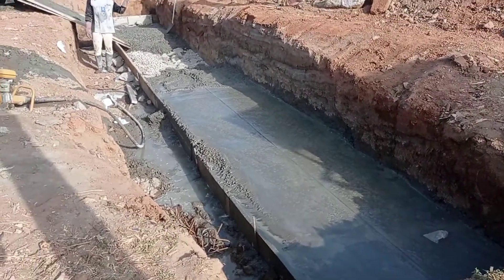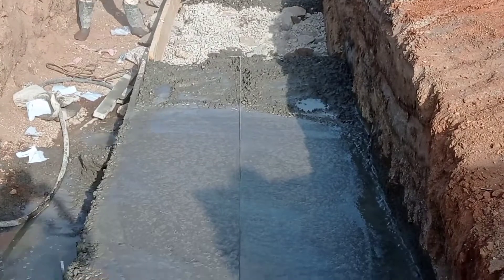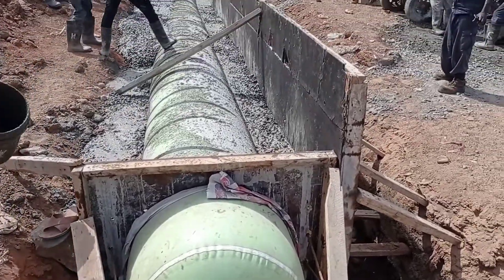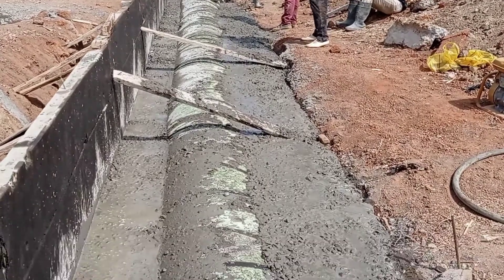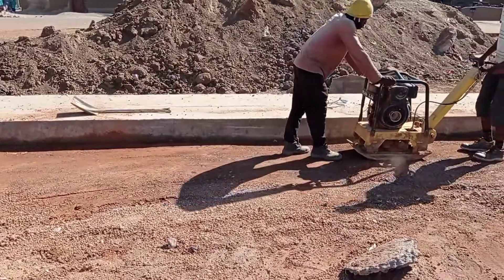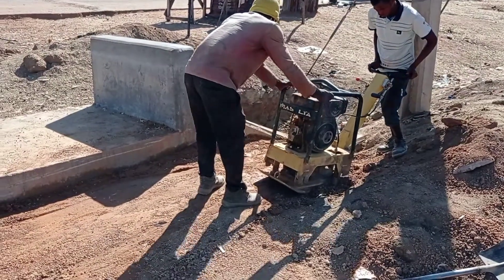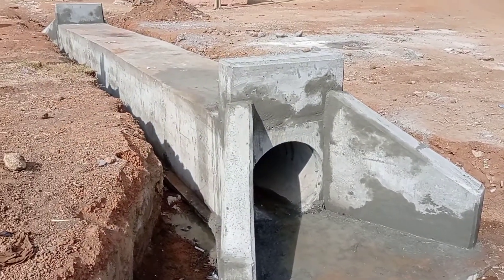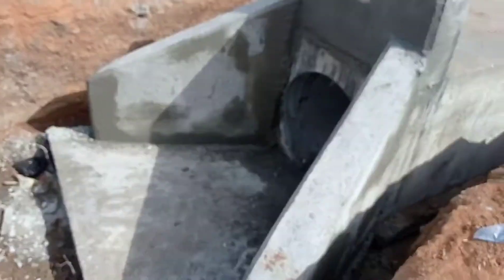Construction of Pipe Culvert | Pipe Culvert Detailing | Balloon Culvert Construction